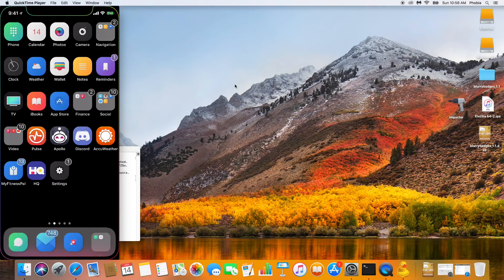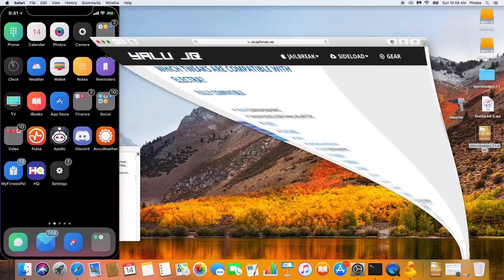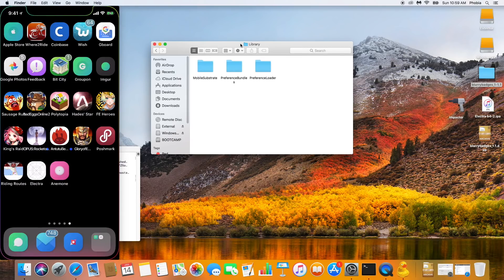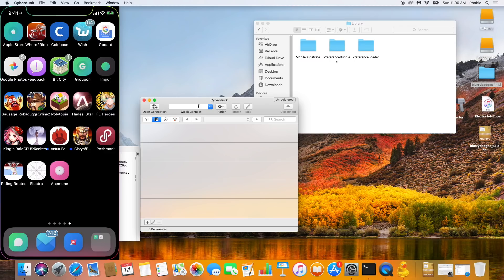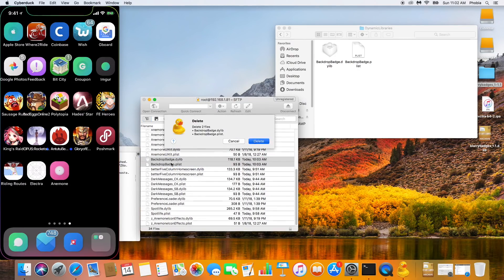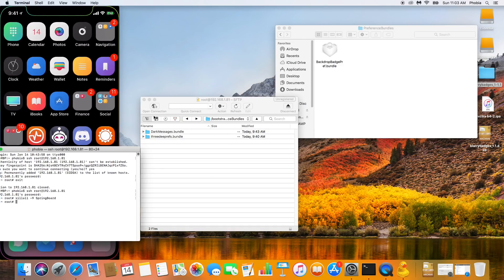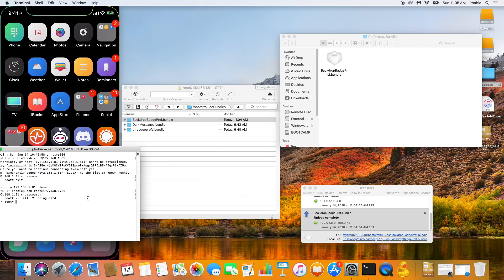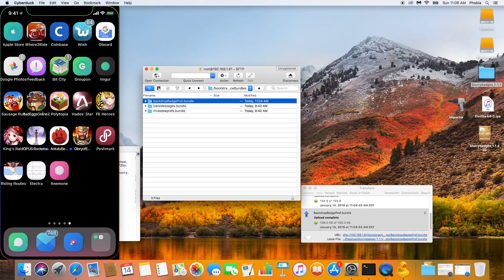How to Jailbreak iOS 11! (Electra) | And install tweaks!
Command: killall -9 SpringBoard